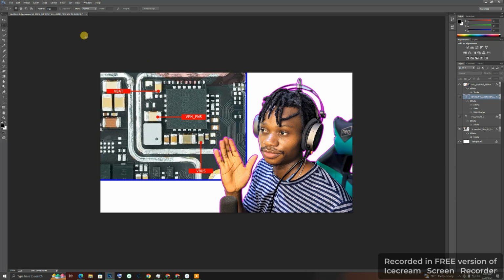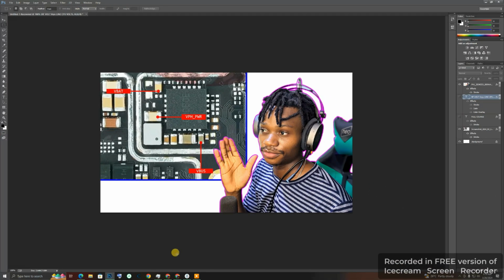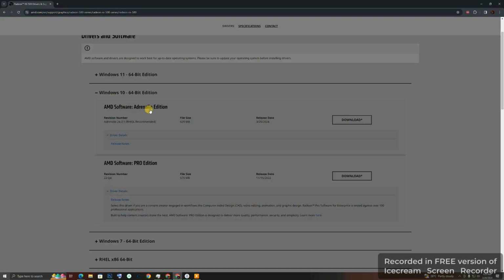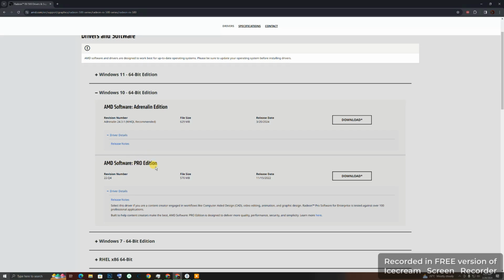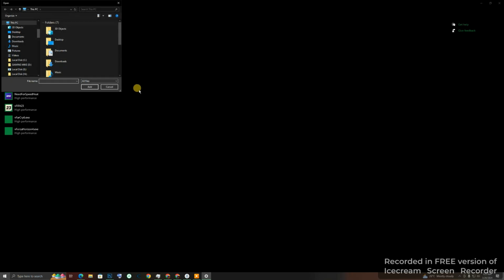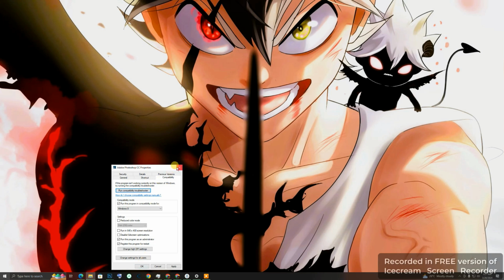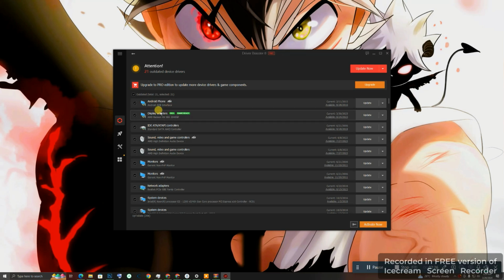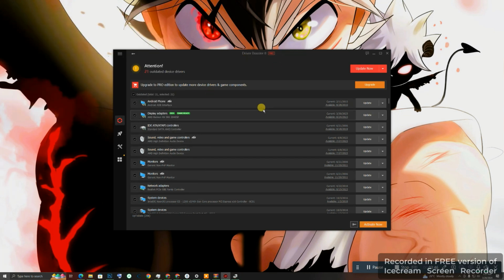Photoshop Not Detecting Graphics Processor | Your Graphics Processor Is Incompatible | 4 Solutions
In this video, i will show you how to fix photoshop graphics processor incompatibility issue using 4 different methods. Make sure you follow my steps, and you will end up getting your graphics card detected by Photoshop.